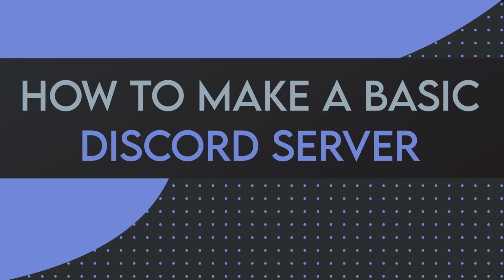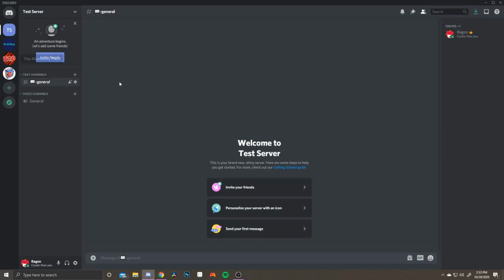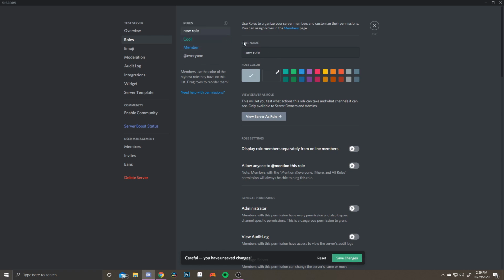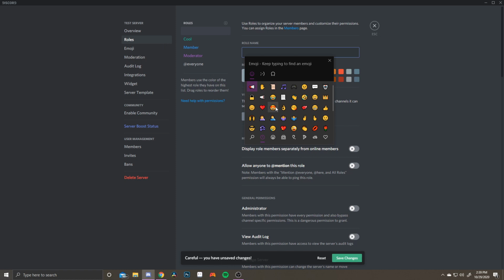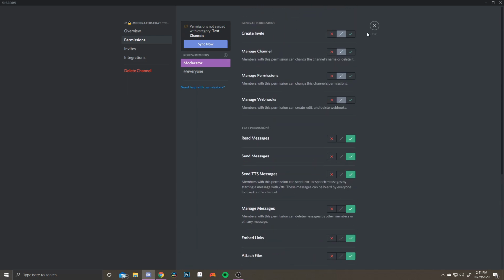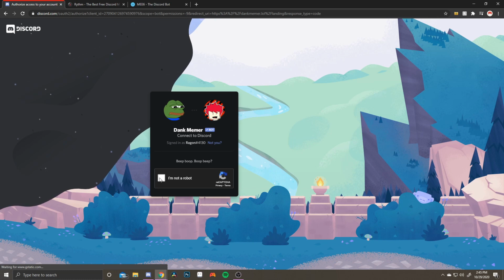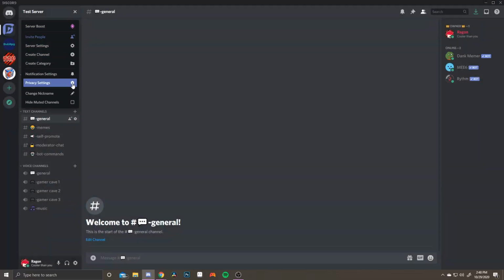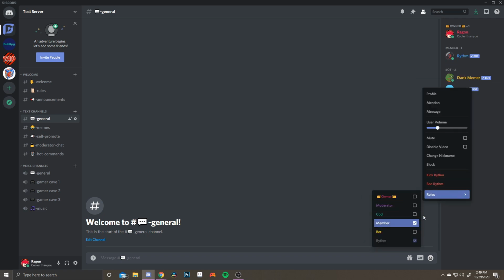How to set up a basic Discord server!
Huge thank you to Harris Heller for creating Stream Beats. It really does help small creators like us.